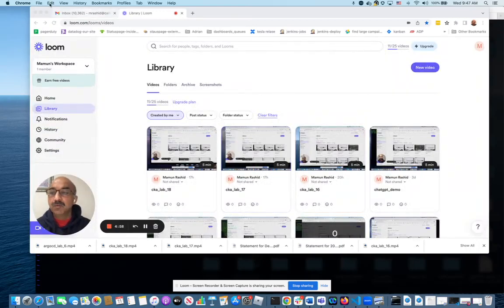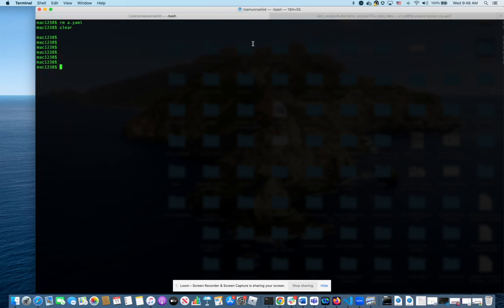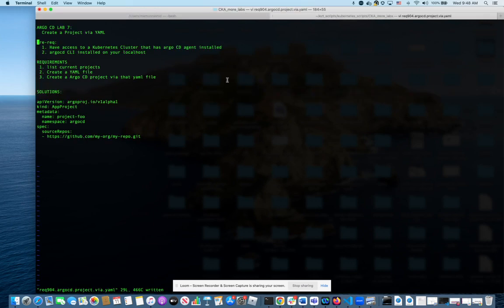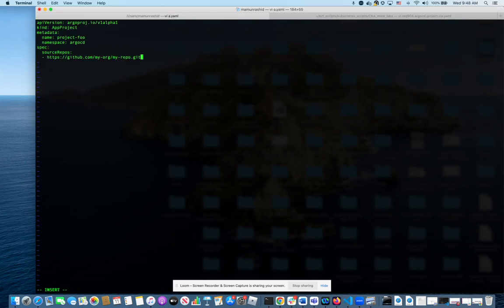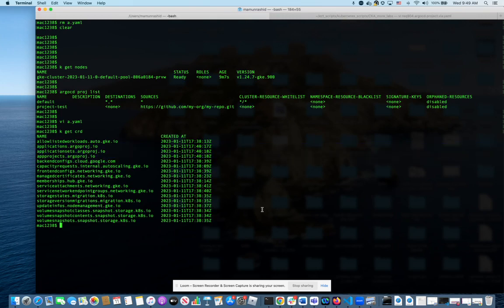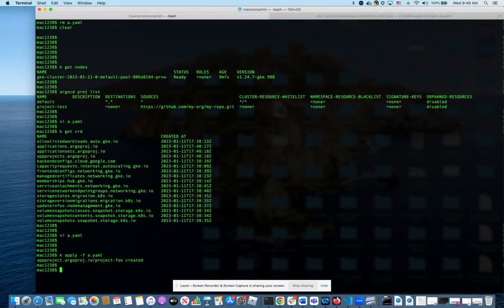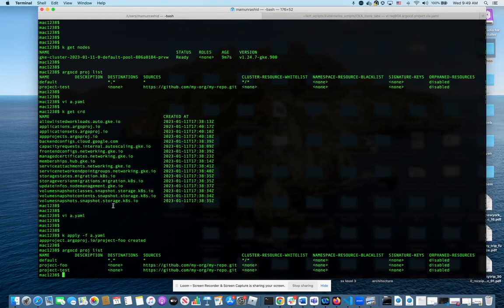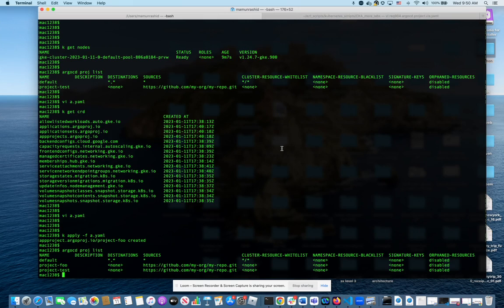ARGO CD LAB 7: Create a project using YAML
ARGO CD LAB 7:
  Create a Project via YAML

Pre-req:
  1. Have access to a Kubernetes Cluster that has argo CD agent installed
  2. argocd CLI installed on your localhost

REQUIREMENTS
 1. list current projects
 2. Create a YAML file
 3. Create a Argo CD project via that yaml file

SOLUTIONS:

kind: AppProject
metadata:
  name: project-foo
  namespace: argocd
spec:
  sourceRepos: